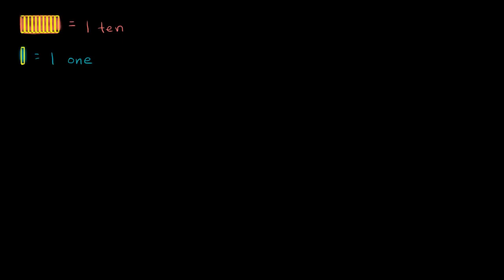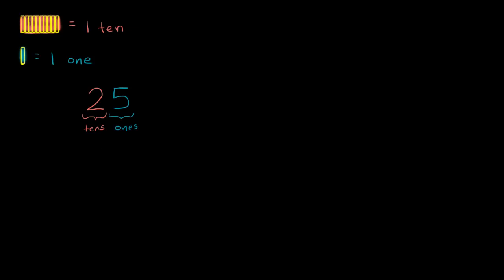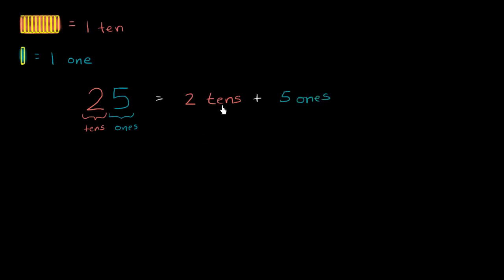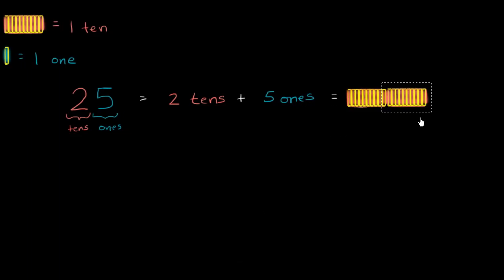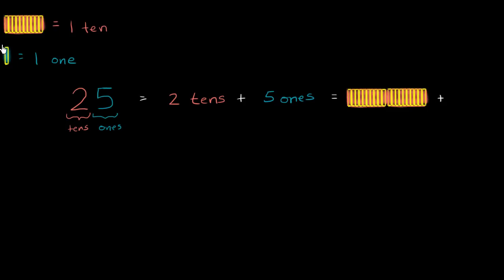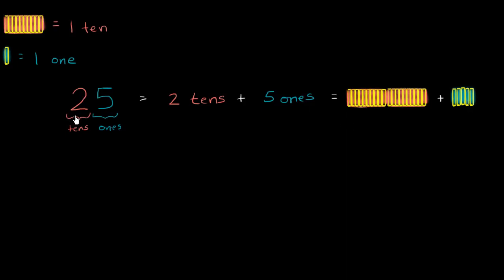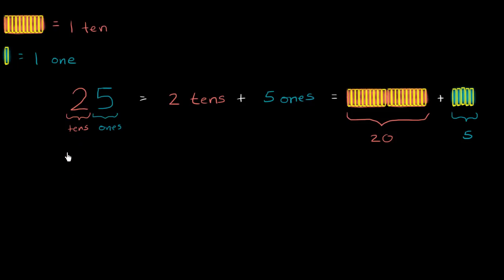Place value example